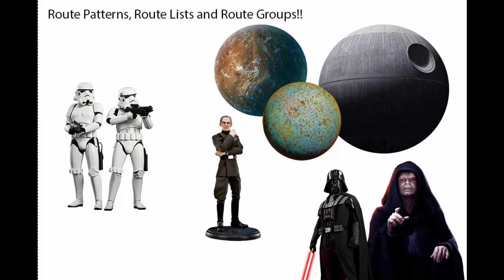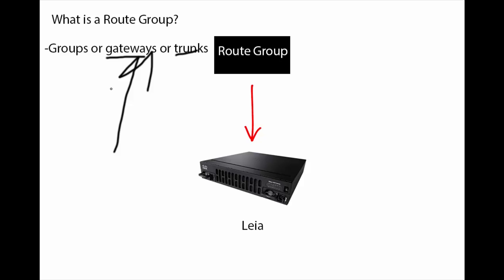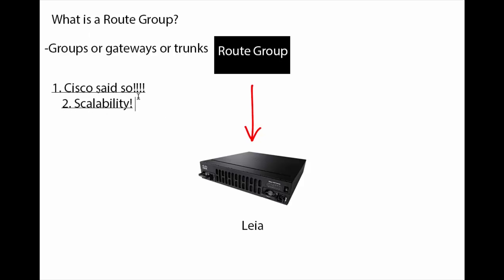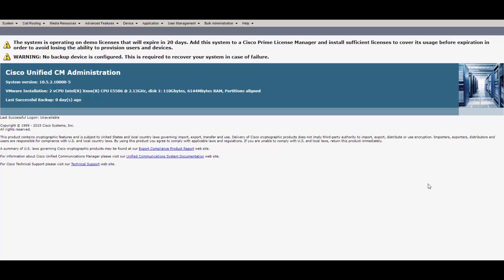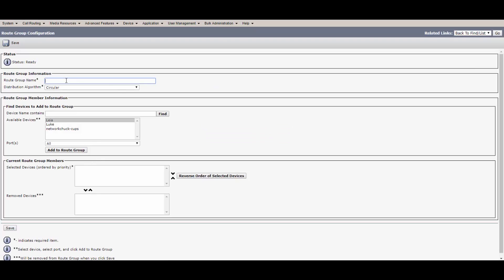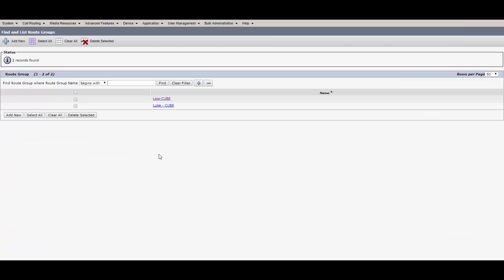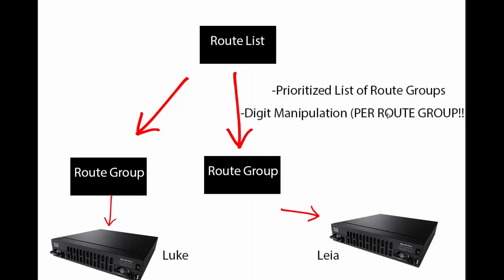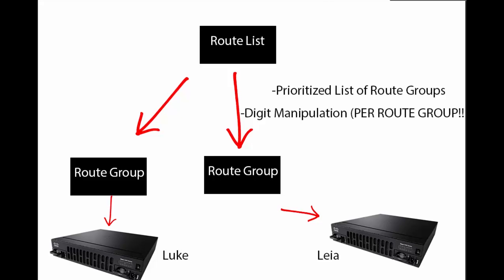Cisco Call Manager (CUCM) - Route Groups, Route Lists, Route Patterns!! - Part 1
Continuing my Dial Plan series for Cisco Call Manager (CUCM), I am covering Route Groups, Route Lists, and Route Patterns!! This is part 1. so watch out for part 2!